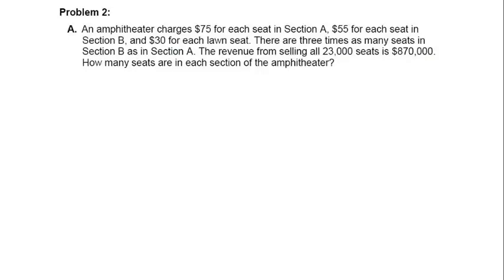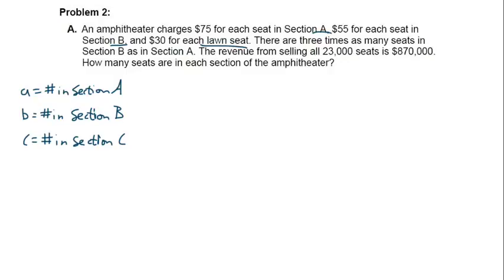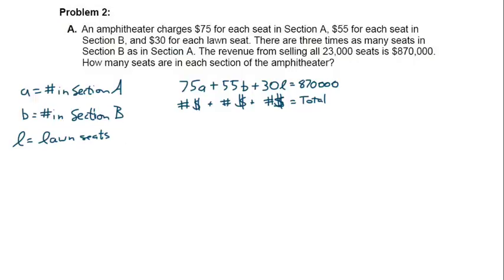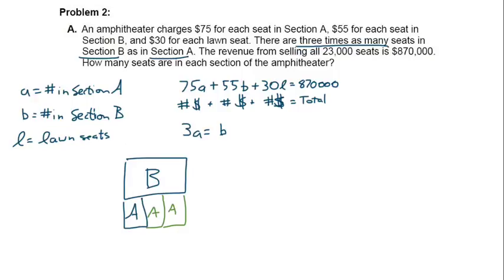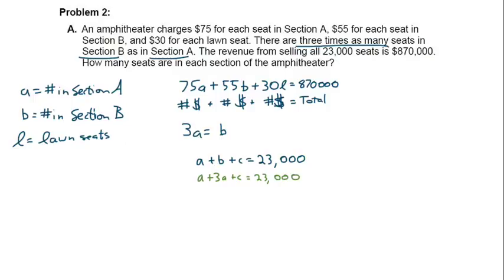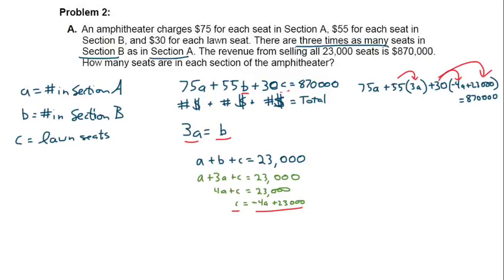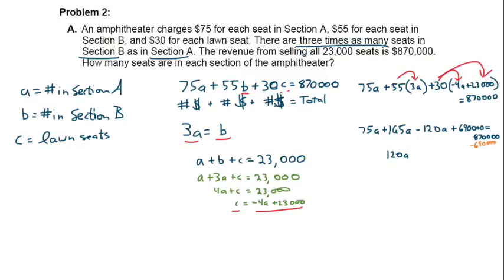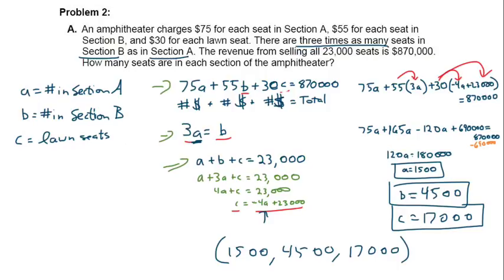Algebra 2 - 2.1 Problem 2 Example